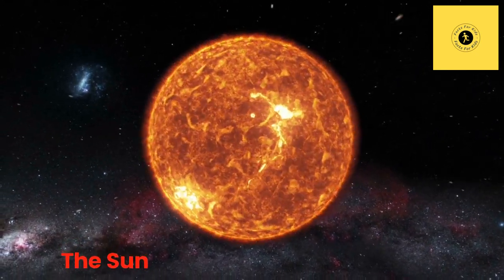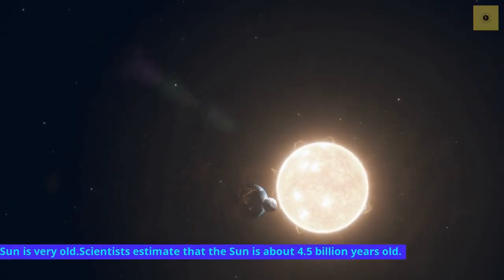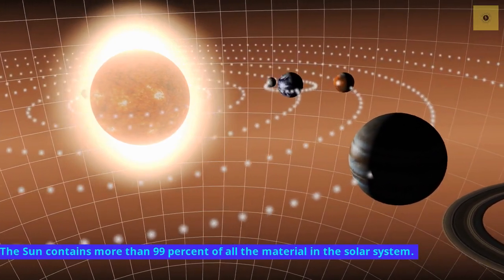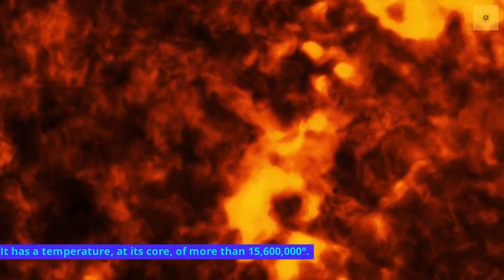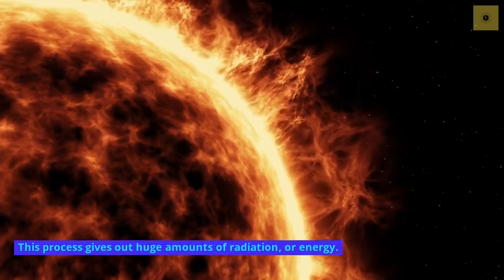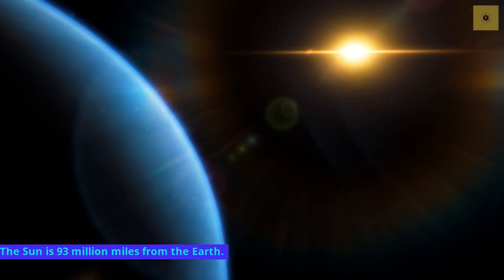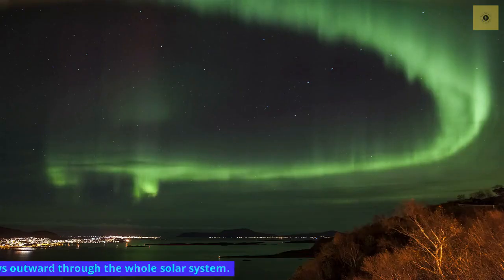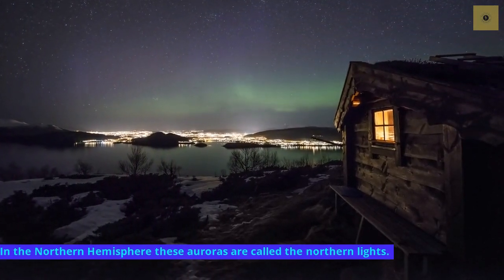The Sun: A Kids Guide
Kids informative videos, Preschool content. The Sun for kids. Kids preschool content. Learn all about solar system in this playlist/podcast. Learn all about Sun in this video.